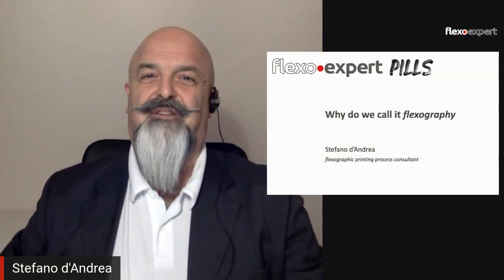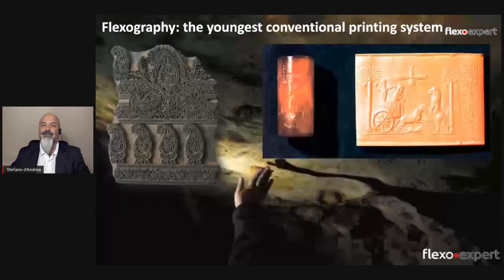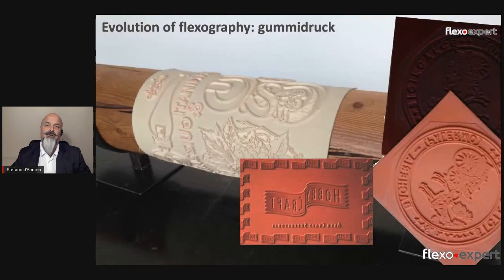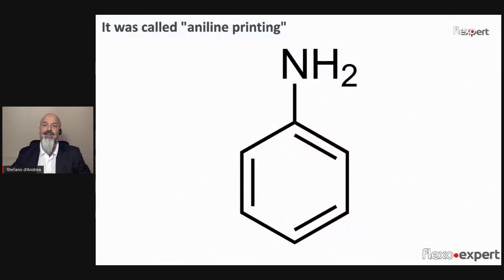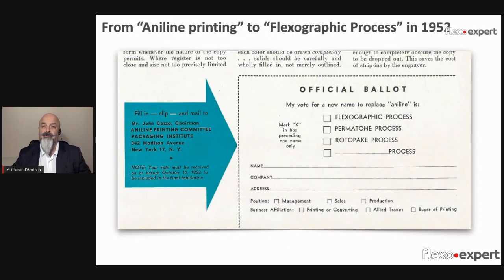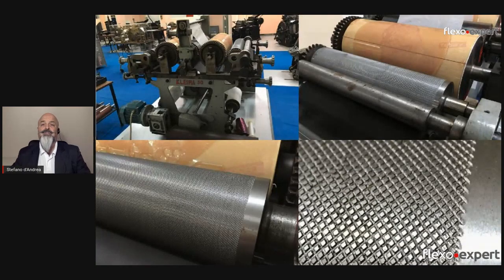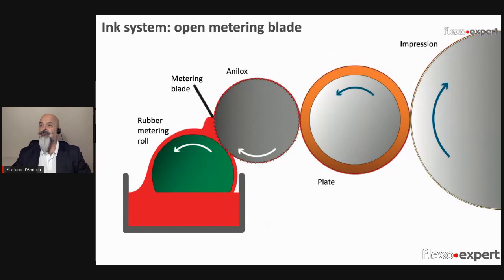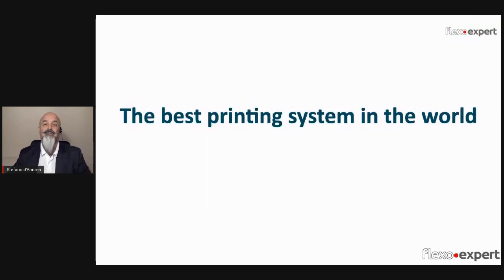Why do we call it flexography?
The origins of the name and the early days of flexography